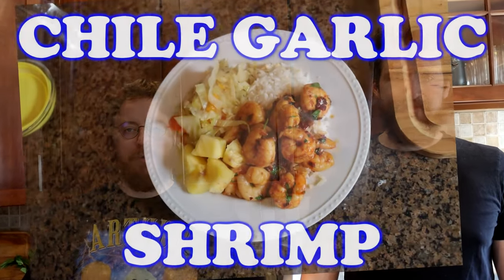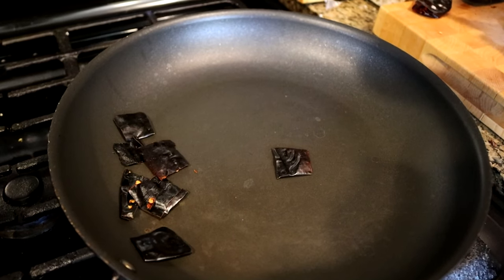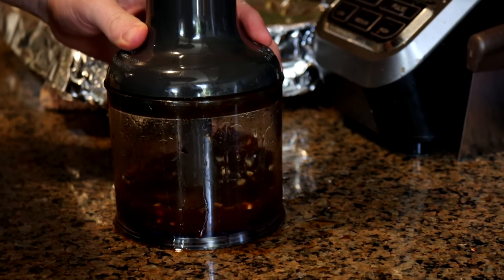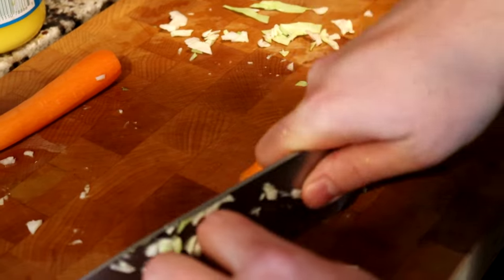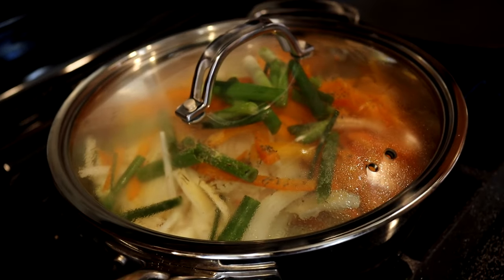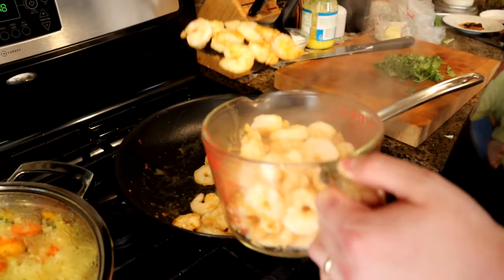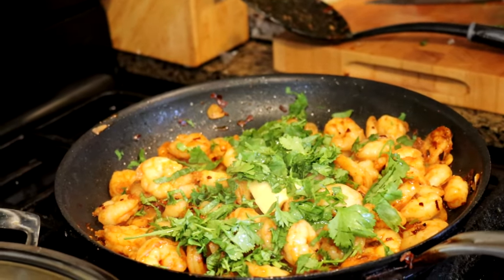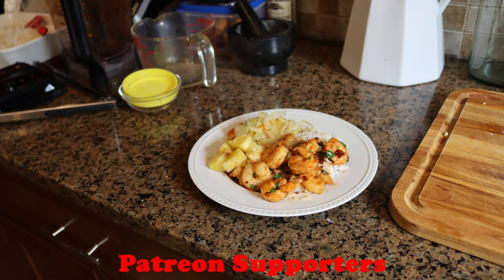How to Make Chile-Garlic Shrimp & Jamaican Steamed Cabbage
Thanks, Brett!

INGREDIENTS:
Sauce:
4 Guajillo Chiles
1 Tbsp Worcestershire Sauce
Half cup of Water
1 minced clove of Garlic

Shrimp:
~2 lbs of Shrimp
Cooking Oil
Cumin
Cayenne Pepper
More Cooking Oil
1 sliced clove of Garlic
2 Tbsps of Butter
Fresh Cilantro
2 Tbsps of Lime Juice
More Salt as needed

Cabbage:
Coconut Oil
Half a head of Green Cabbage
2 Carrots
1 Yellow Onion
1 (Orange) Bell Pepper
4 Green Onions
1 Habanero Pepper
Salt
Garlic Powder
Thyme
Onion Powder
Water

Serve with Coconut Rice and Pineapple

"Discovery Hit", "Motivator", "Pamgaea", "Quirky Dog"